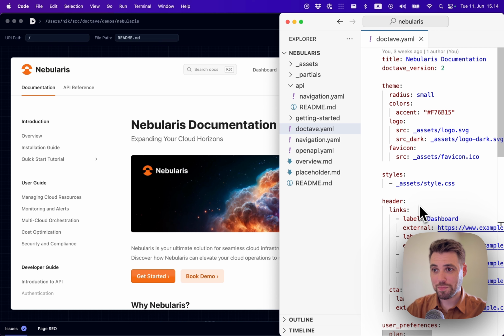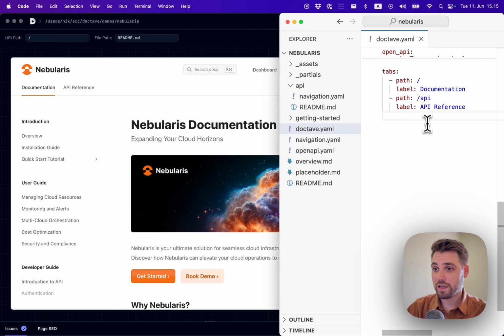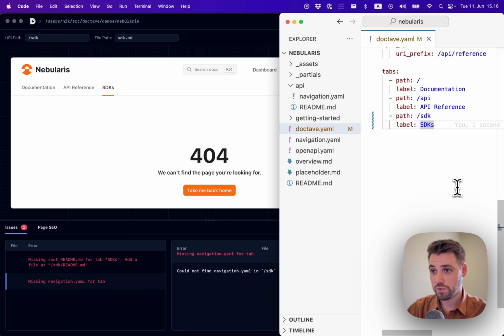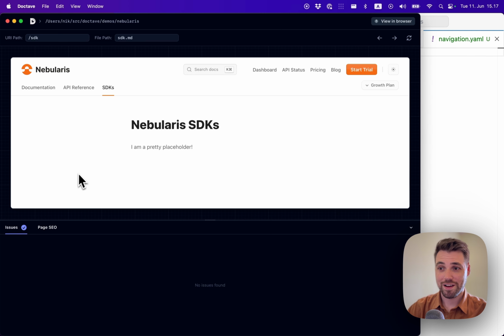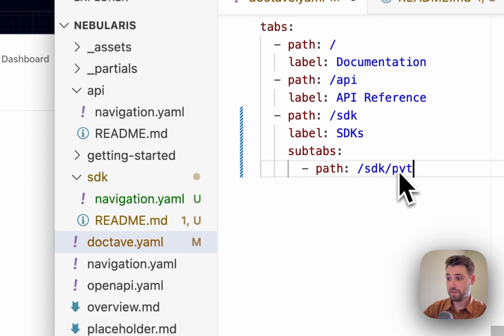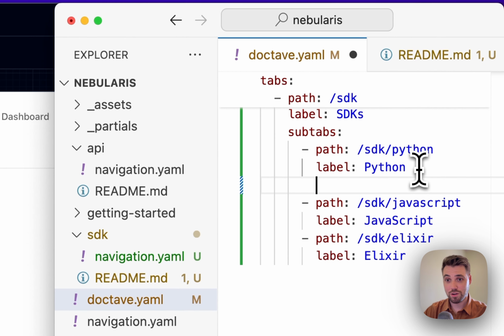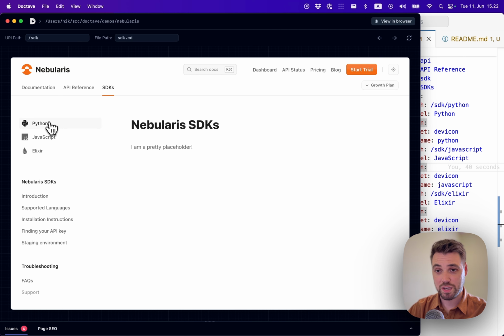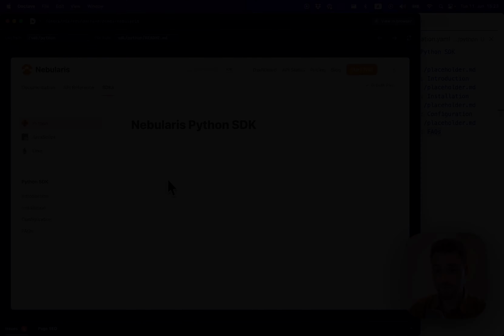Tutorial: Tabs and subtabs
Learn how to structure your Doctave documentation project into logical sections with tabs and subtabs.